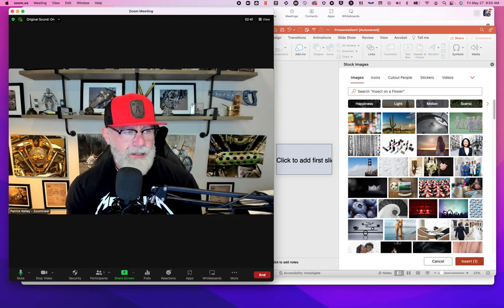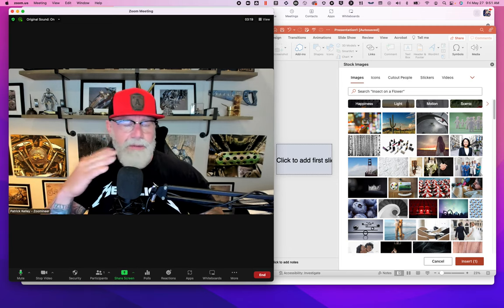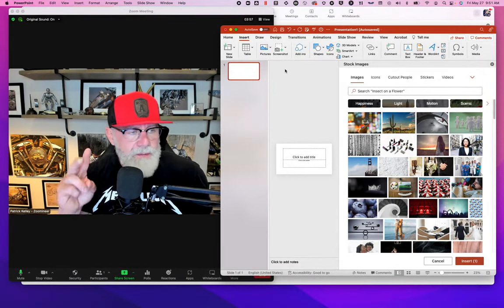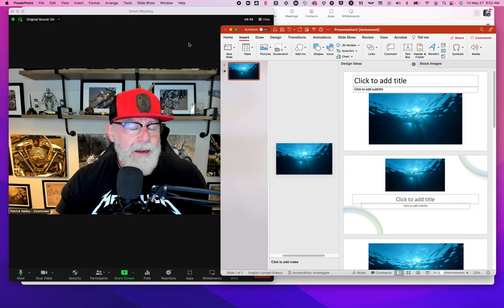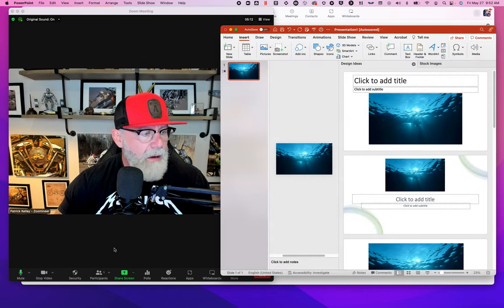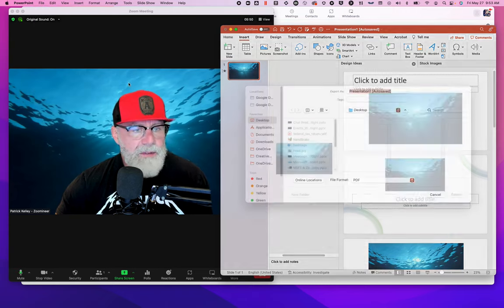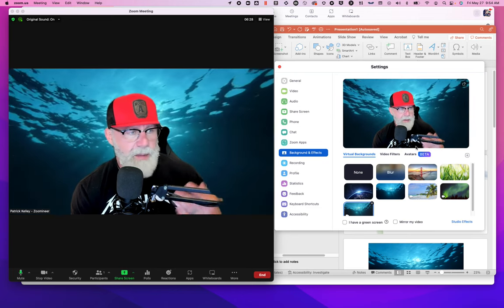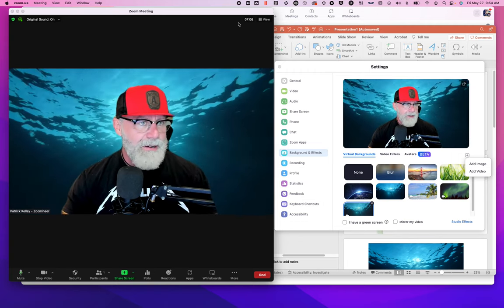Create your own Virtual Backgrounds!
Ever wanted to learn how to create your own Video Backgrounds for your next Zoom or Teams meeting?

Watch the demo on how to use PowerPoint to create any custom virtual background picture or video.